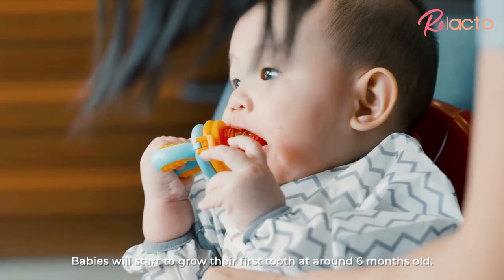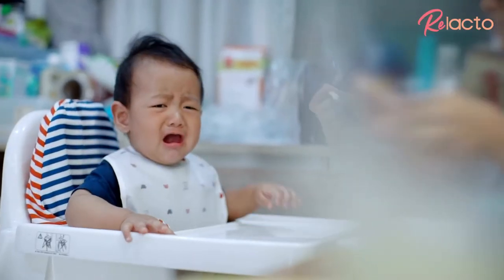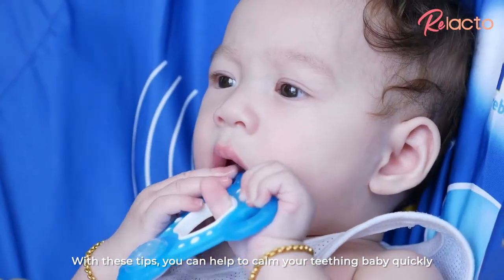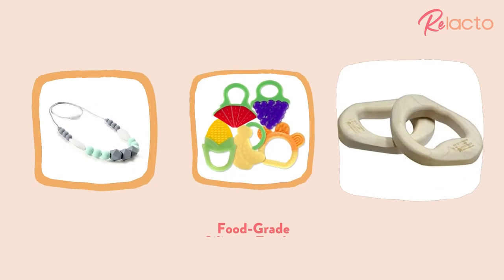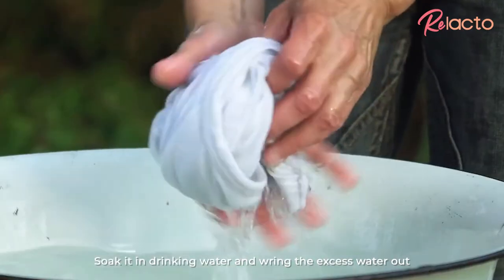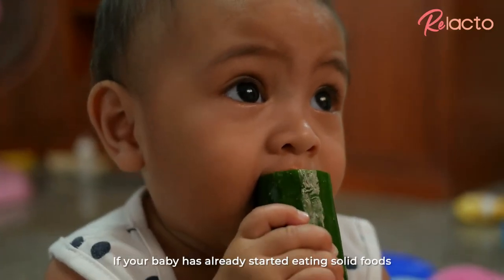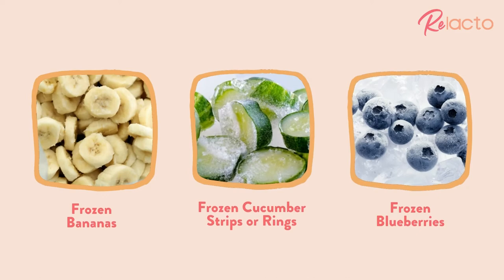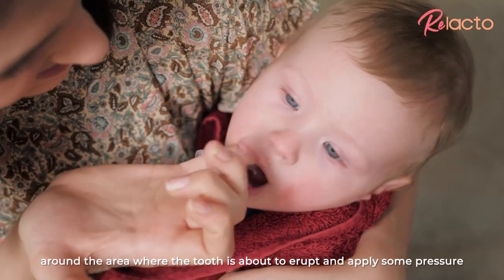5 Genius Hacks to Soothe Teething Baby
Find out the tested-and-proven tips to soothe teething for your little one
At ReLacto, we provide the ideal recovery & lactation diet as a breastfeeding support for mothers who wish to continue breastfeeding with sufficient milk supply, even after confinement. View our wide-ranging menu planned by our in-house dietitian and explore over 100 fusion and traditional dishes you’ll get to enjoy! If you’re looking to get daily foods to increase breast milk supply, visit us now!